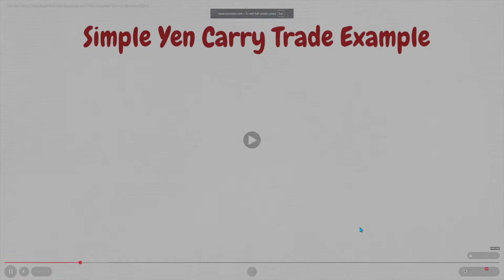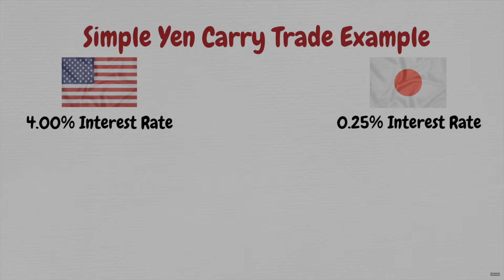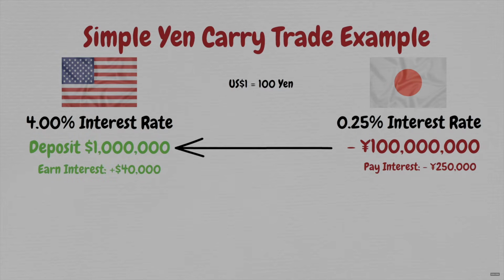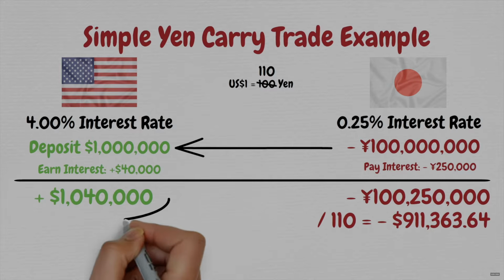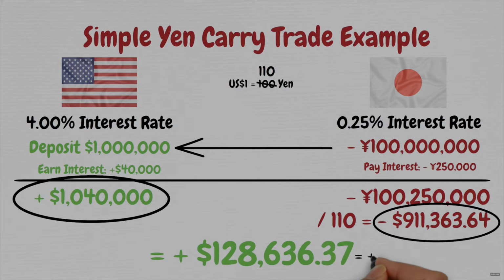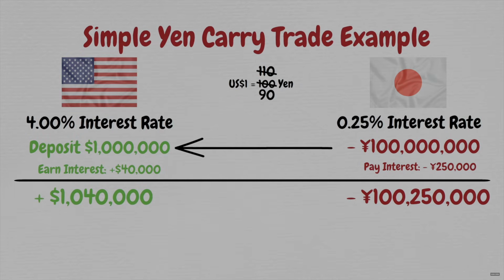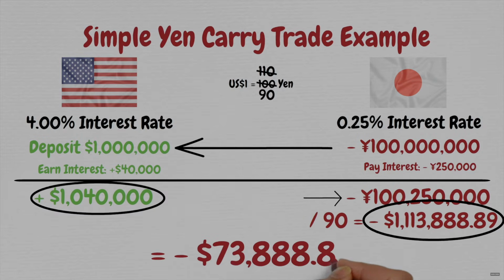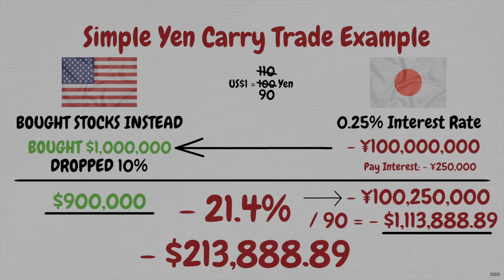🧠 Reverse Carry Trade in 10 Minutes, STOP LOOKING!🧠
CARRY TRADE & REVERSAL IN 10 MINUTES!

LOCK IN, DROP A COMMENT IF YOU ENJOYED!

The reverse carry trade in Japan is shaking global markets and the crypto world might be the next to feel it. As the Bank of Japan tightens policy for the first time in decades and the yen begins to fight back investors are unwinding massive carry positions. That means liquidity is shifting fast and when global liquidity moves crypto moves harder than anything else. In this video we break down what a reverse carry trade actually is why it matters right now and how it could send shockwaves through Bitcoin altcoins and especially XRP. Japan is already leading the way with XRP adoption with major banks integrating Ripple’s technology and trading volumes breaking records. The question is simple will this liquidity squeeze crush crypto short term or set the stage for an explosive rebound long term

Watch till the end to understand how the yen carry trade affects liquidity cycles global risk appetite and why Japan’s macro shifts could make XRP one of the biggest winners of 2025

🔴 CHANNEL ANNOUNCEMENTS 🔴
🎥 NoFaceCrypto, No Hype. Just Truth.

At NoFaceCrypto, we keep it real, no sponsorship fluff, no shill games, just unfiltered, unbiased crypto content.
None of the info below is required, expected, or even encouraged, it’s just here if you feel like showing support. Some of it literally gives you free money, so hey, your call. 🧠💸

🎁 Free Money? Yeah, Actually.

🔜 Caleb & Brown referral coming soon, for those looking to level up with a full-service crypto broker.

🧾 Wallets (Tips Optional AF)
If you vibe with the content and wanna toss a coin to your favorite degen, here you go:

⚡ BTC:
bc1pc67qtd59lu25axgsgae4pm47kdlt03dfy2cgey9xvnpn8m344jhsqflyl9

🧬 ETH:
0xb7E1b37a202D00f4D046c45169292cf2836a70f2

🌞 SOL:
BzE1sTq6R8kpNXcVaKjxXyXrT7wgFTrwhAHwGz8P6hwh

(Again, not expected at all. Just here in case you’re feeling generous.)

🚫💎 XRP? Nah, That’s Sacred.
We don’t accept tips in XRP, it's too elite.
XRP is a movement, not a tip jar. 🛡️💎🚀